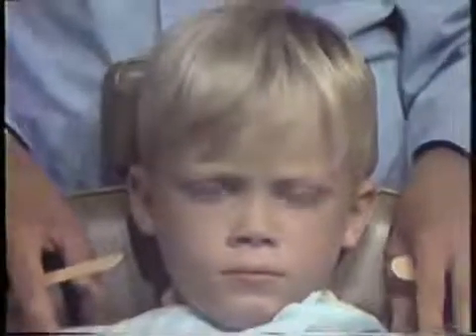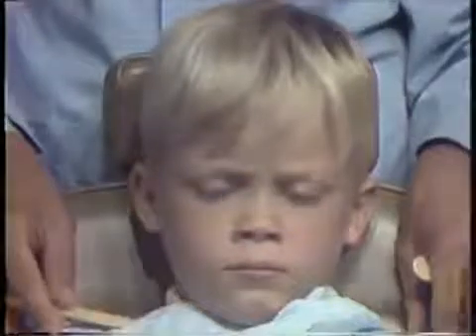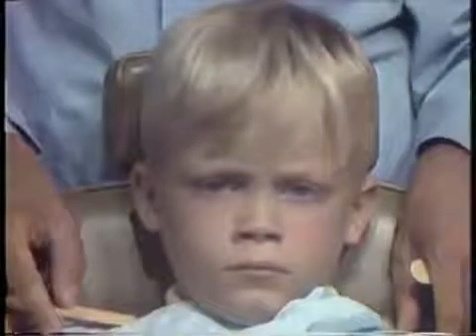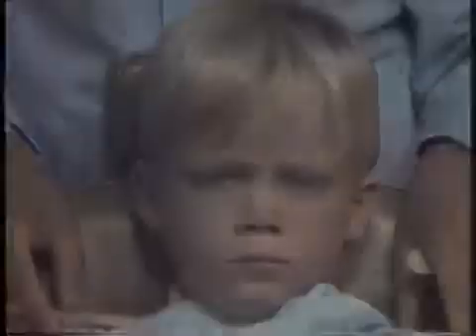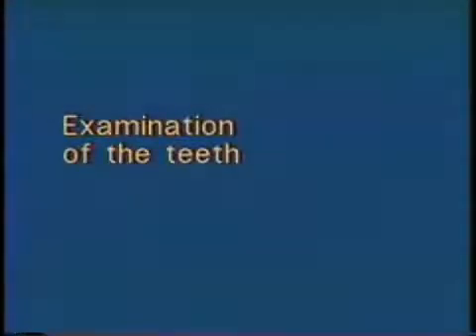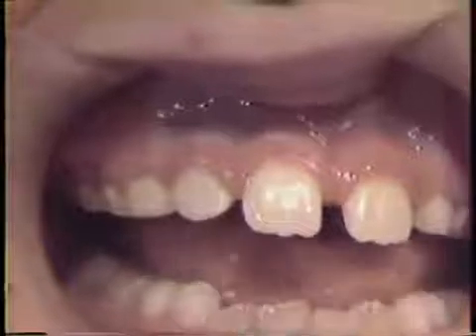Orthodontic Screening Examination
Demonstrates the facial form analysis and mixed dentition analysis and examination of the teeth.